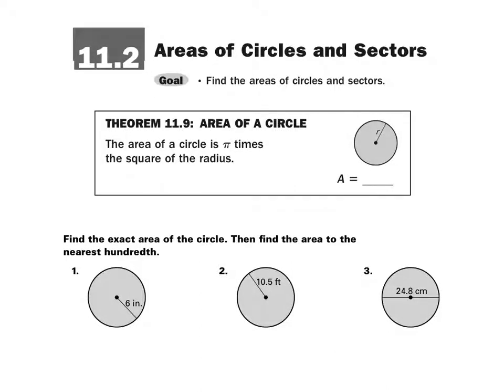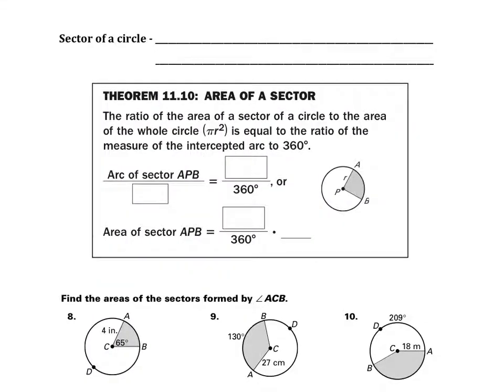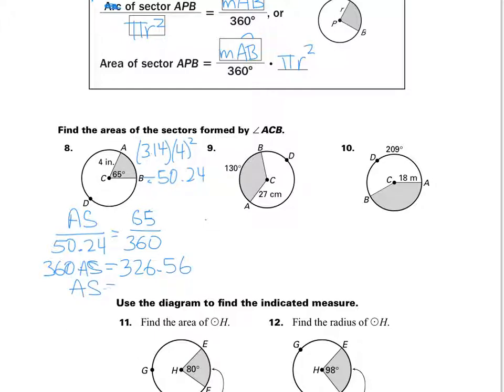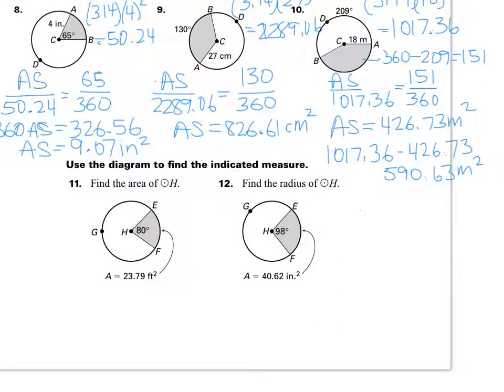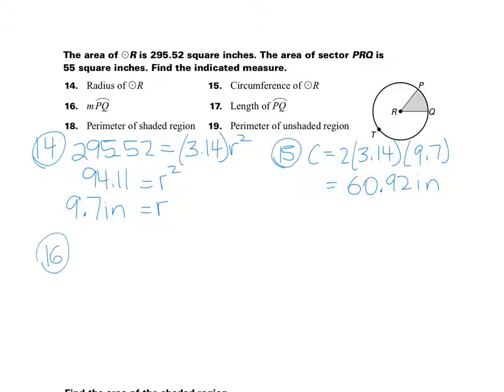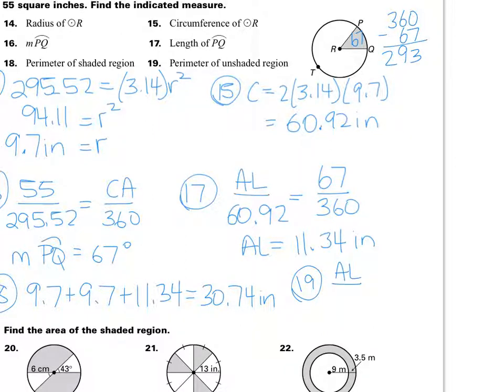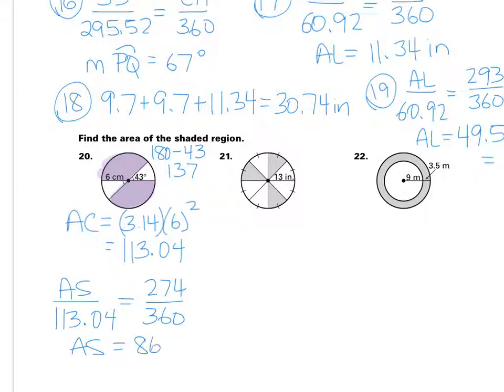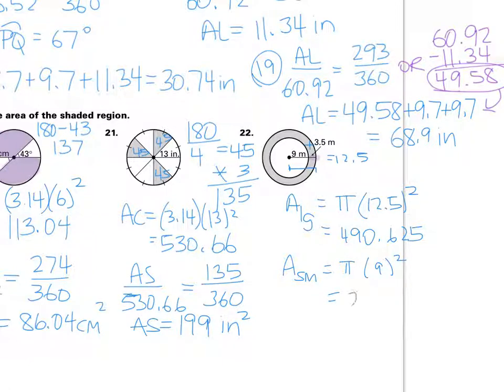acgeo 11.2 notes